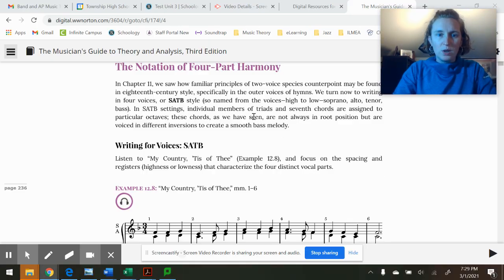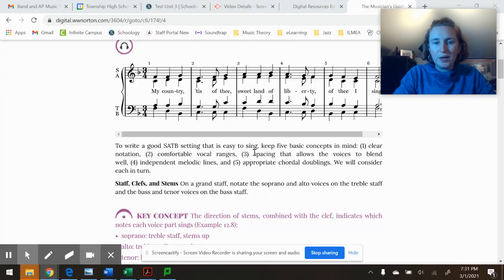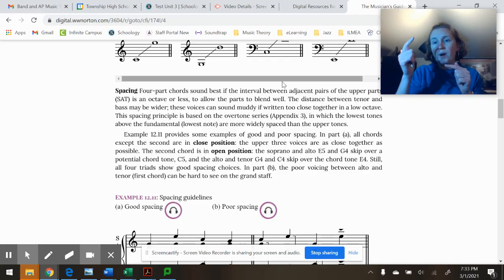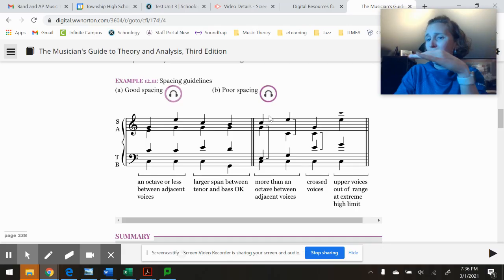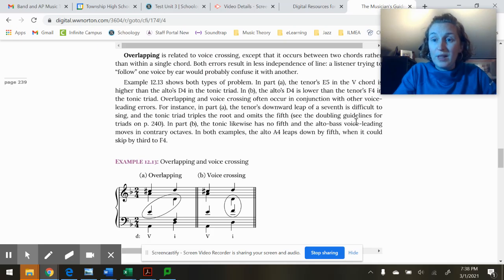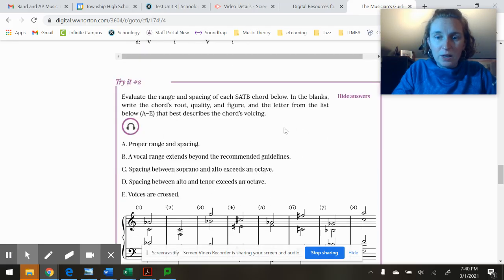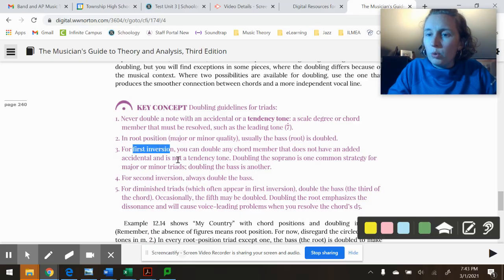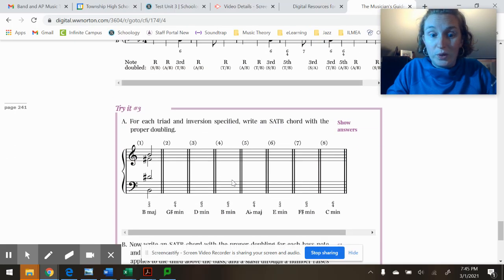Bach Part Writing Explanation